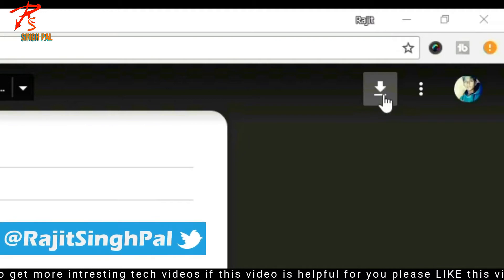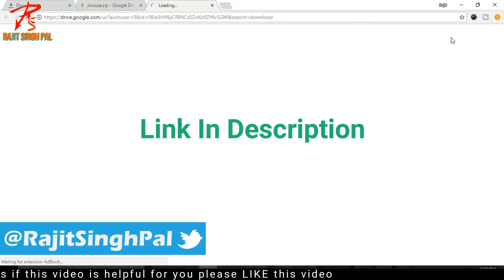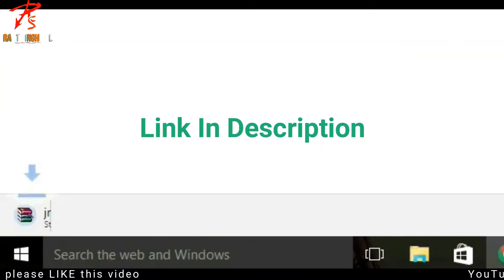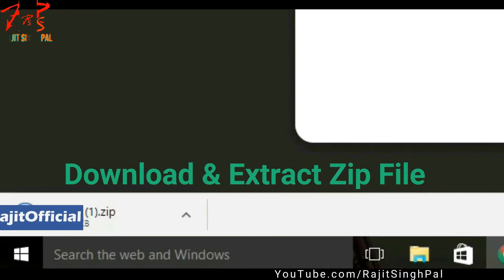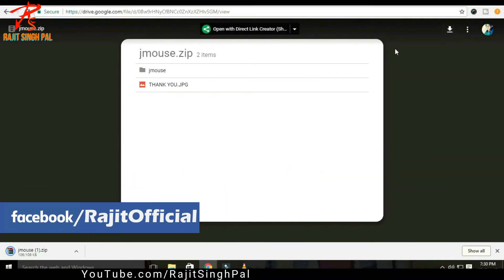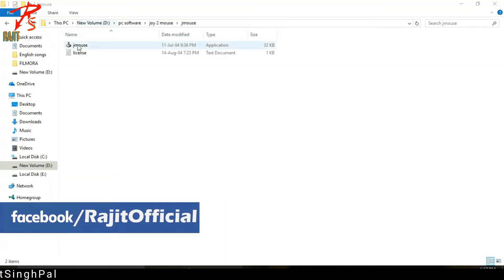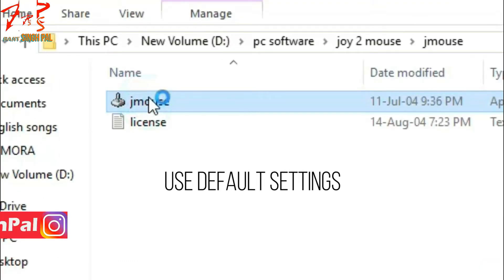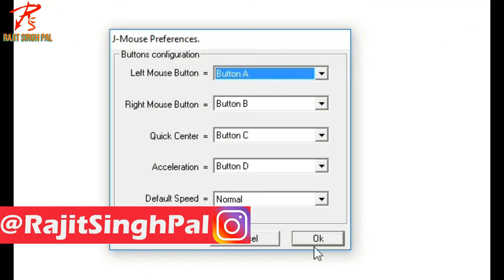Another Method To Use Joystick As Mouse 2018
In This Video you will learn about how to use joystick or gamepad as a mouse
this method is work for all windows

iss video me app joystick ko mouse ki tarahh kaise istemaal karne ke bare me sikhenge

This video is in English or English Translate Subtitle
About :- Rajit singh pal is Tech Hindi or English Youtube Channel and upload intresting tech videos like Tips & Tricks,Tech news